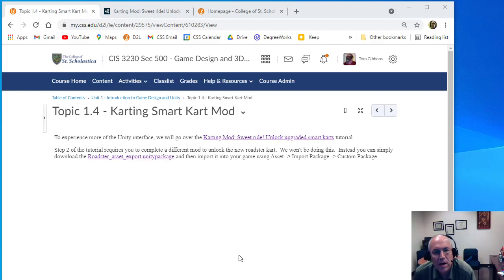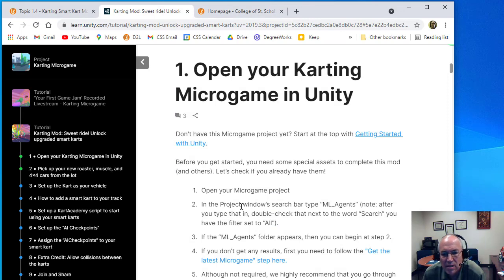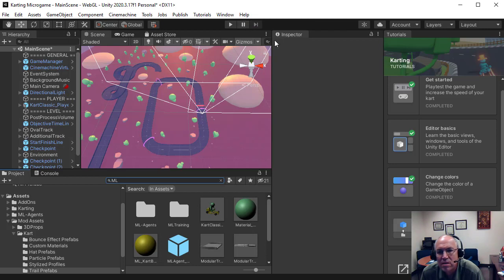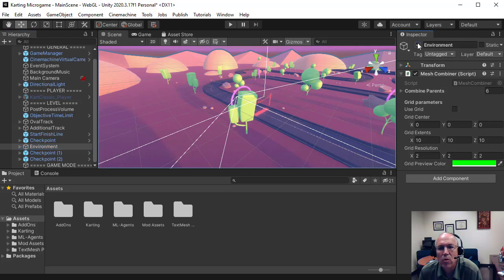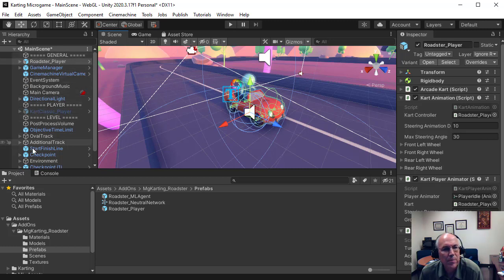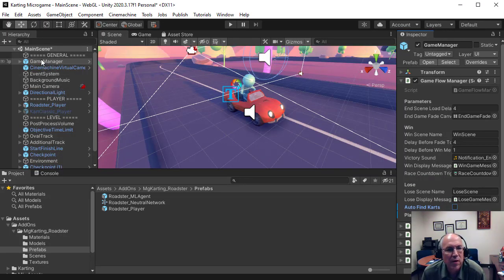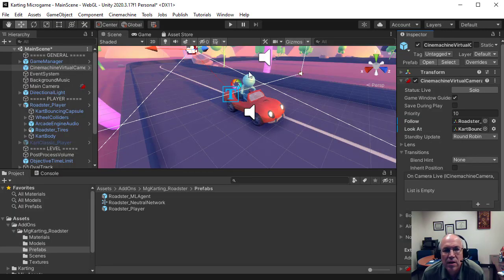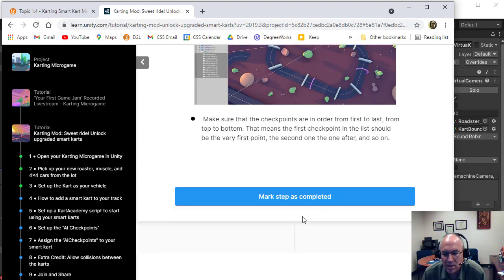CIS 3230 - Topic 1.4 Smart Kart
Adding a new kart to the Karting microgame